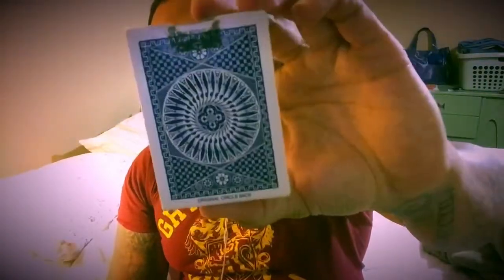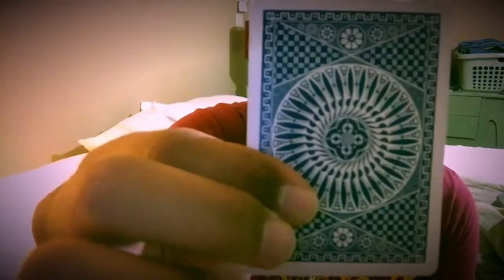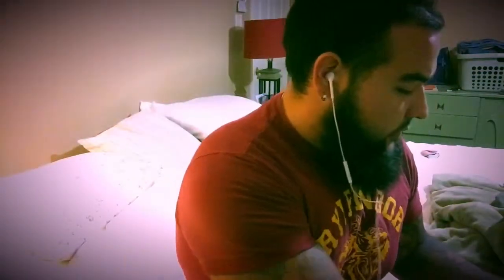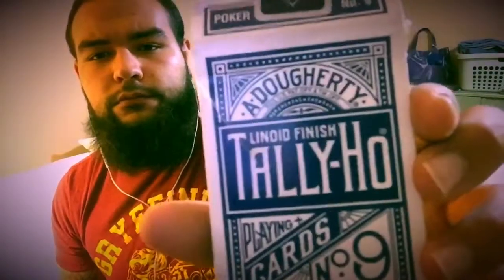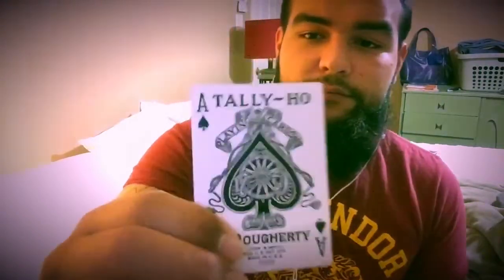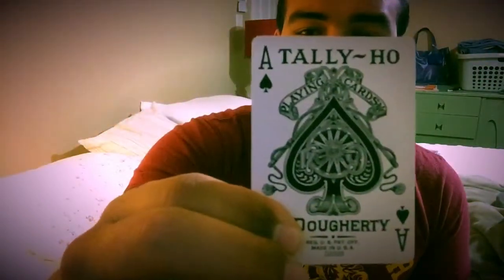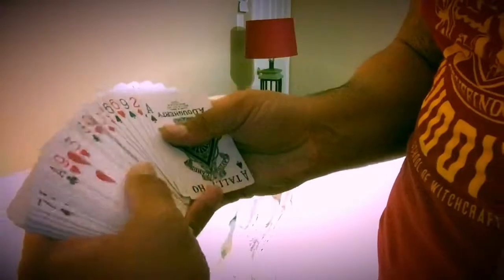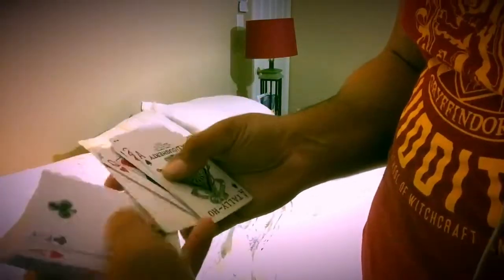Deck Review | Tally Ho Circle Backs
Simple review of the tally Ho no.9 circle back playing cards. Enjoy and have a wonderful day!